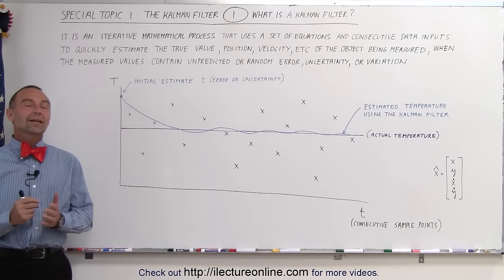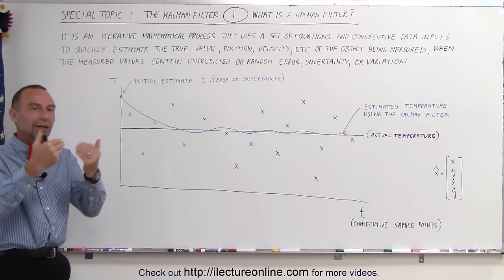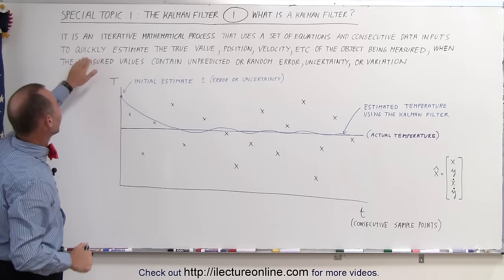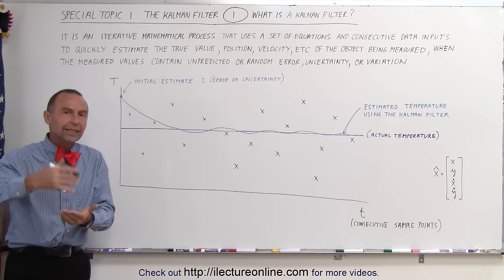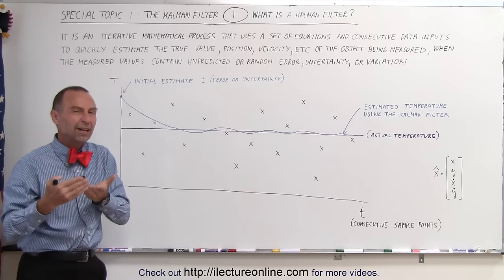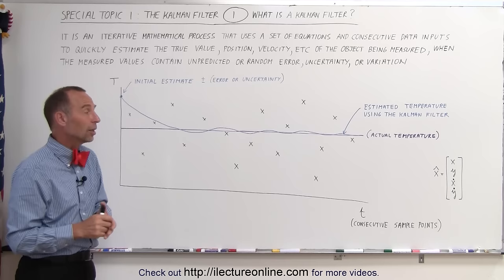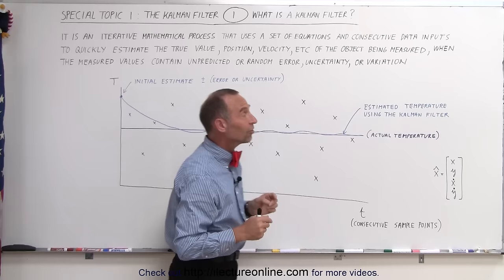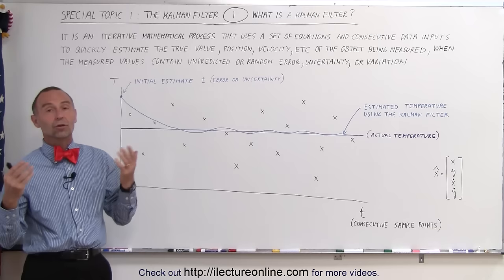Special Topics - The Kalman Filter (1 of 55) What is a Kalman Filter?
In this video I will explain what is Kalman filter and how is it used.